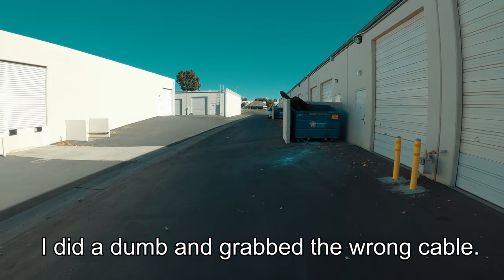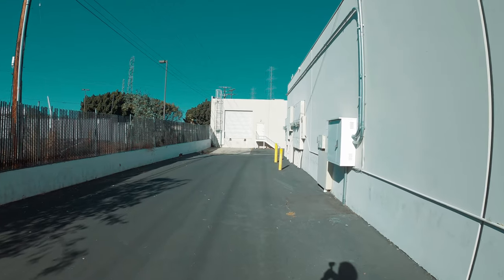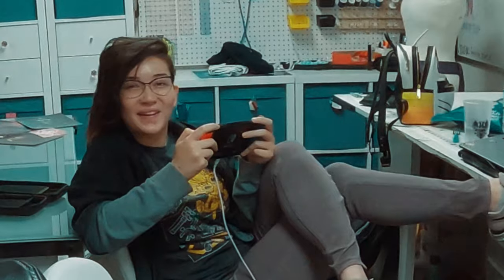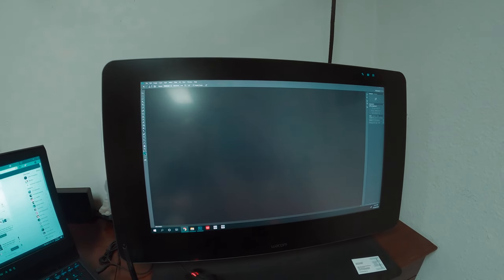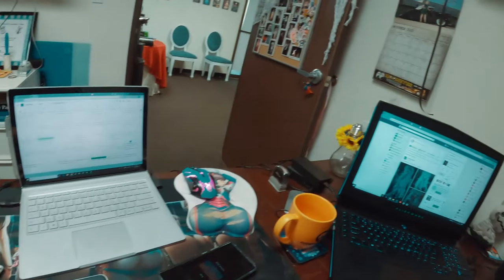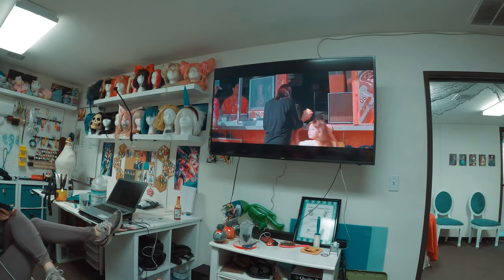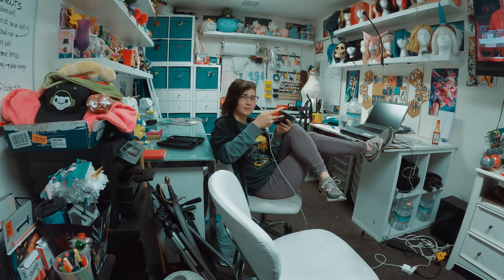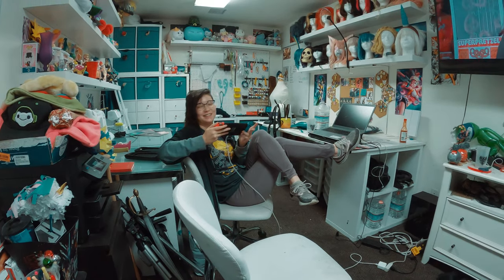GoPro Hero 8 Quick Test vlog!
Quick test with the new GoPro Hero 8!
Wanted to see how the Timewarp functioned, how the audio fared and also if it could record while being charged at the sametime!
I used one of my one luts to color grade the video but none of the audio or anything else was touched.

I will have a more in-depth review up soon!

To help support my art, creating video content and my studio